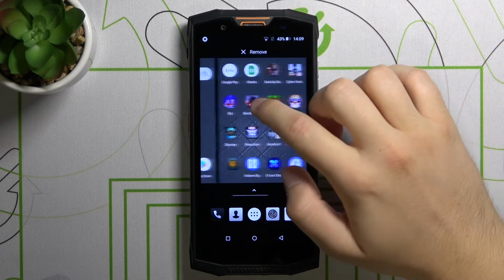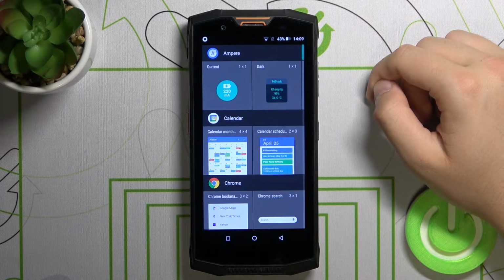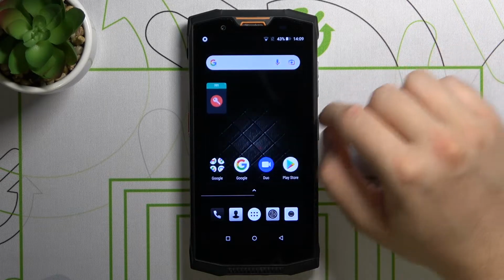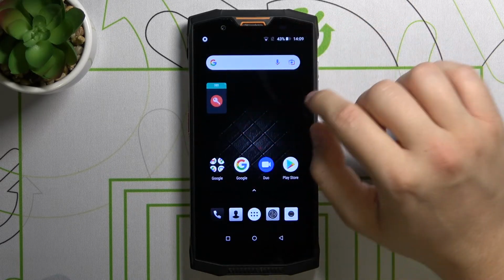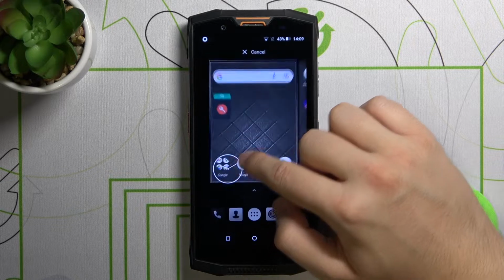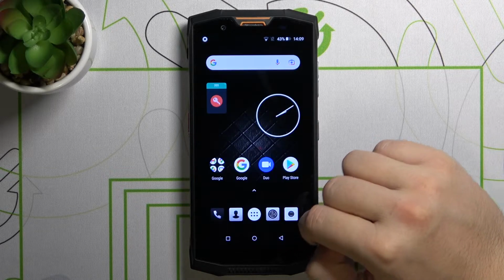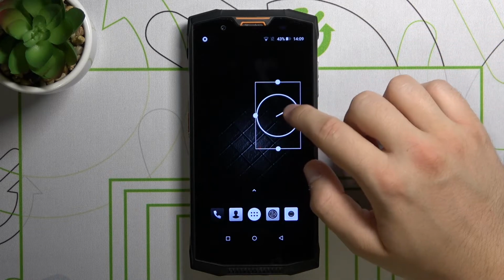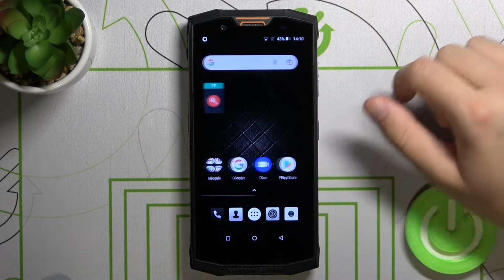How to Add Widgets to Home Screen in DOOGEE S80 – Customize Home Screen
If you’d like to add widgets to home screen in your DOOGEE S80, then here we are coming with help! In this tutorial we’d like to share with you how easily you can get into proper section which will allow you to add widgets to home screen. Thanks to this you’ll have immediate access to f.ex. calendar widget or notes. So let’s follow all shown steps and successfully add widgets to home screen.

How to add widget in DOOGEE S80? How to add widget to home screen in DOOGEE S80? How to enter widget list in DOOGEE S80? How to find widgets in DOOGEE S80? How to use widgets in DOOGEE S80? How to remove widgets in DOOGEE S80? How to add screen features in DOOGEE S80? How to add home screen features in DOOGEE S80?